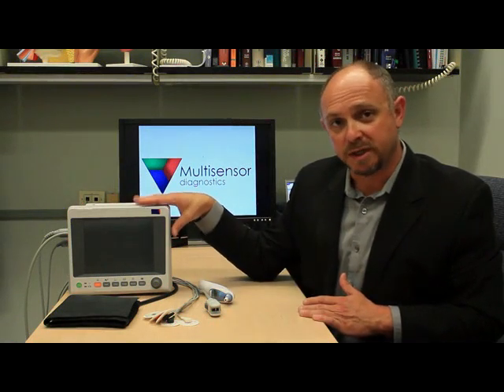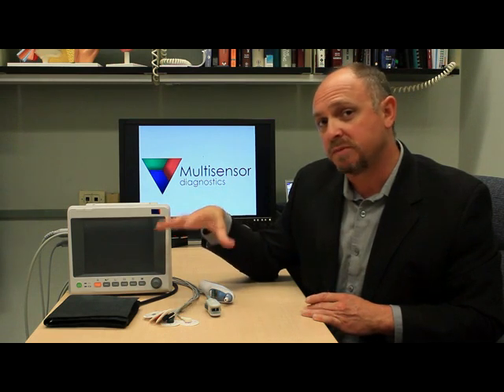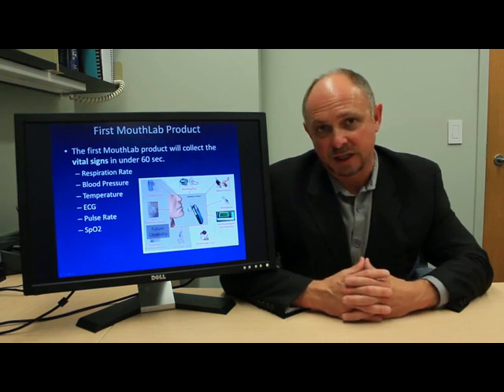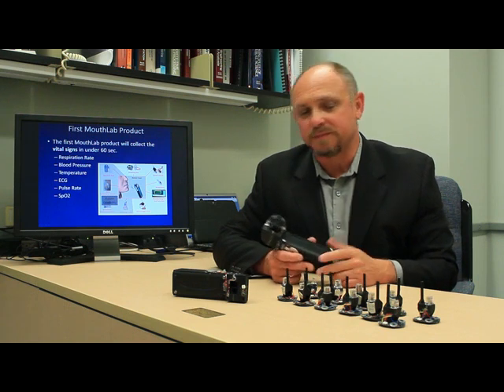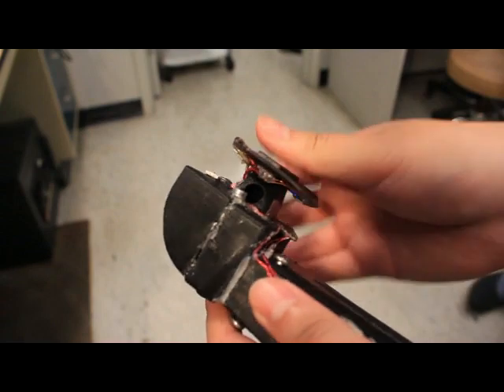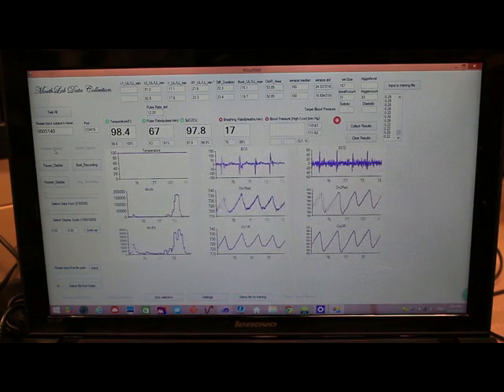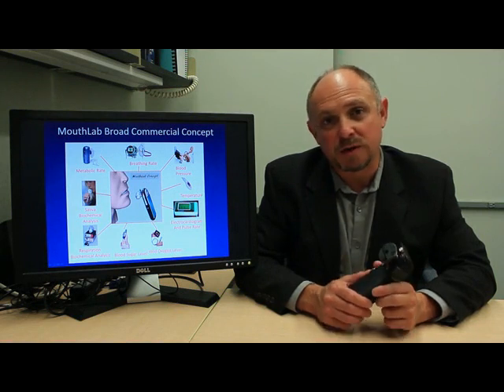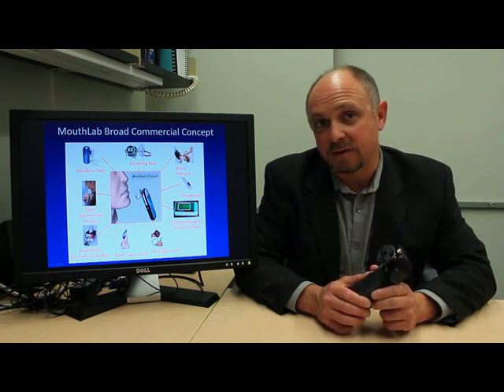MouthLab Tricorder Promotional Video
Multisensor Diagnostics, LLC